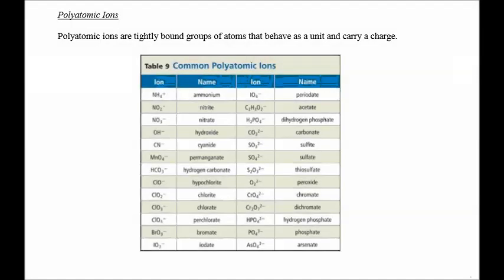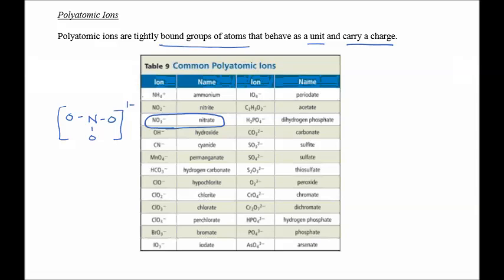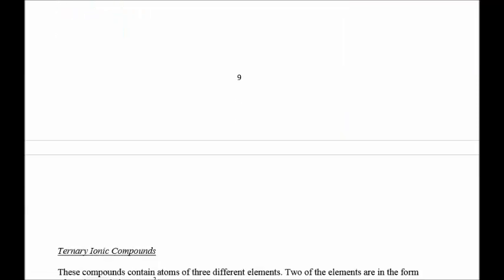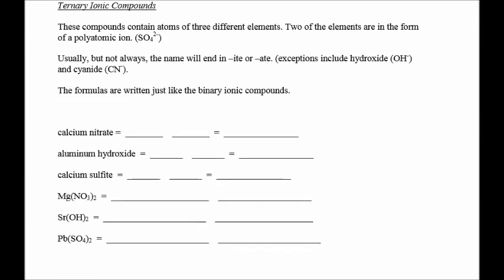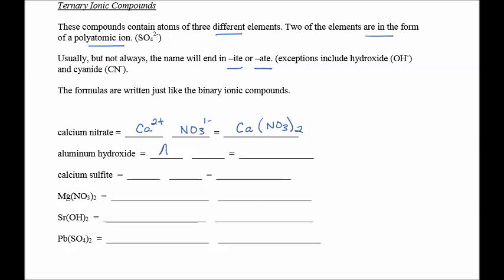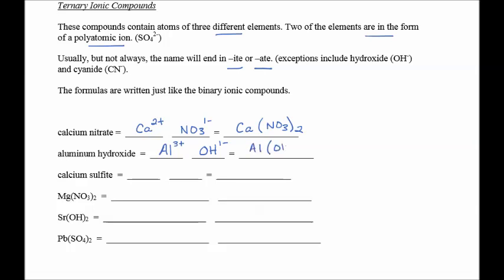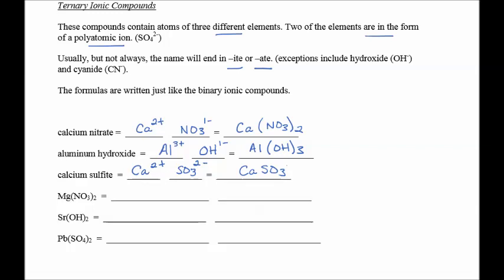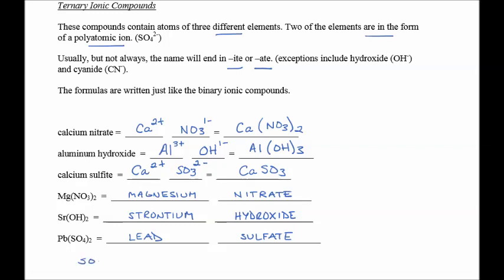Cha7Lec4 MM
Description